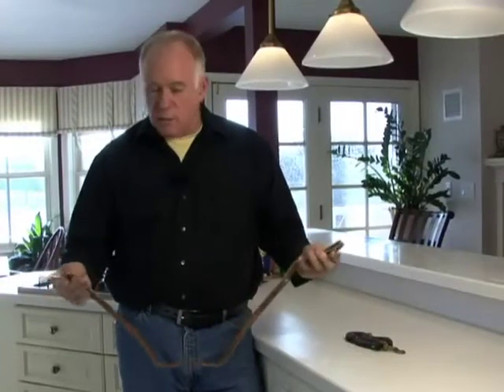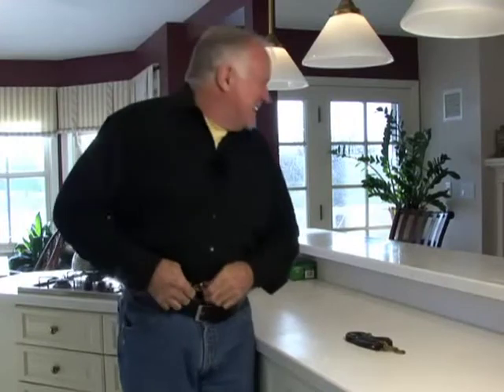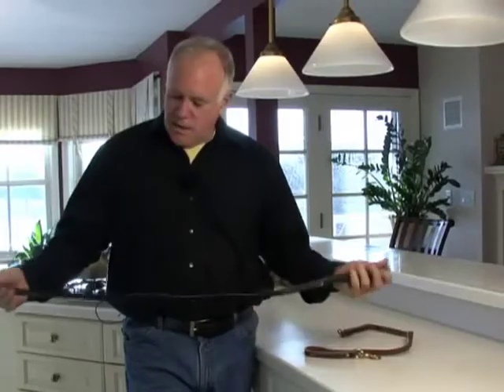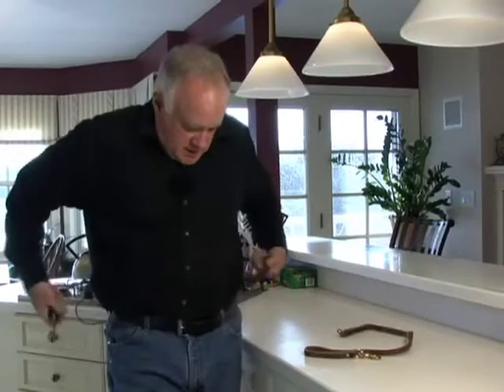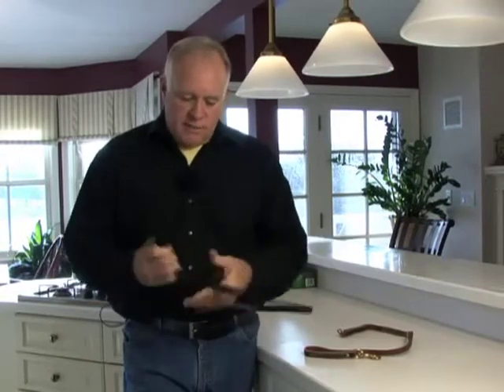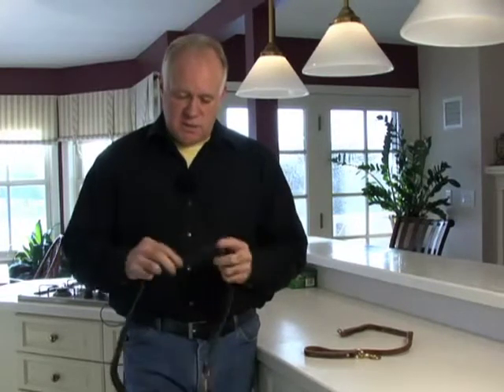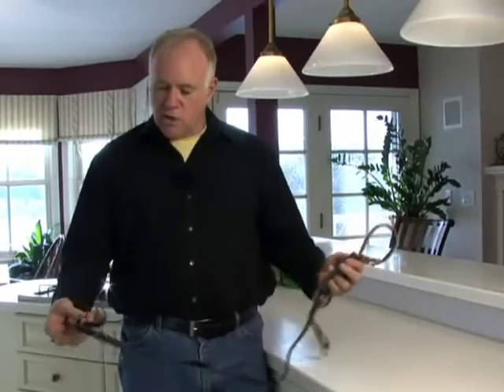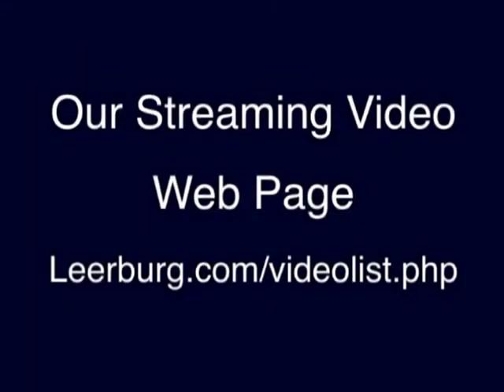Leather Belt Leash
These leather belt leashes are perfect to take on walks. The leash works as a normal leash, and then when it is not in use, you can hook it around your waist. These leashes are handmade from Latigo leather with an imported snap and an o-ring in the loop handle. The leather belt leashes are 1/2 an inch wide.